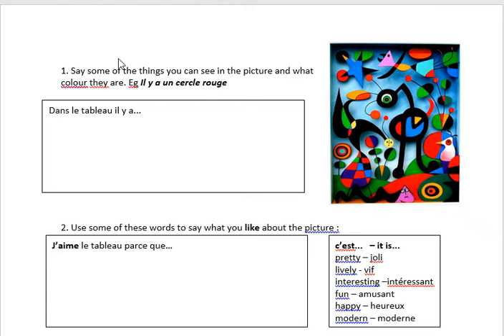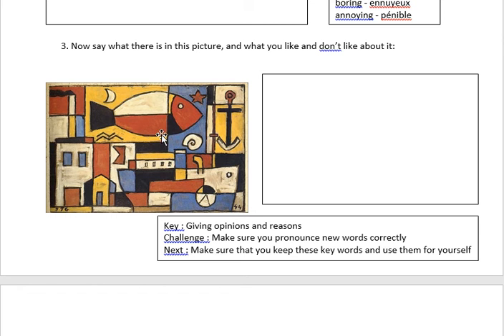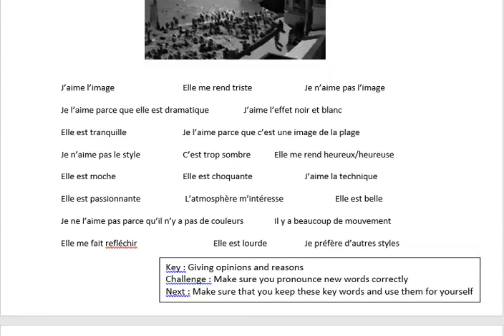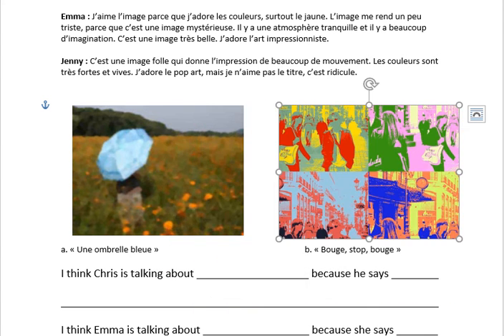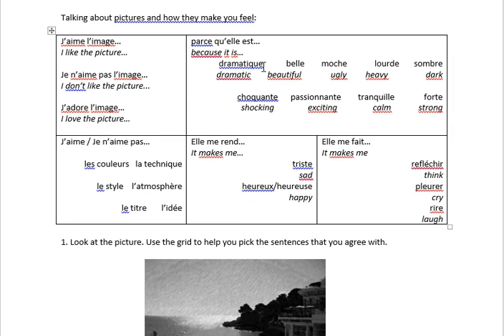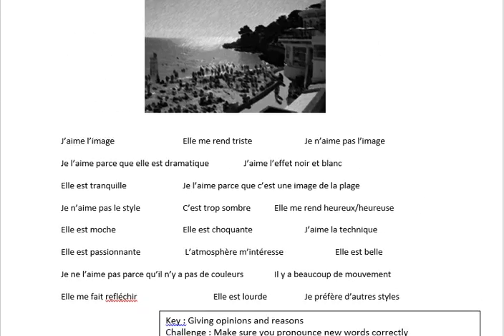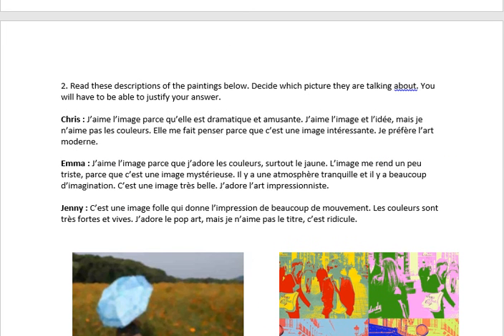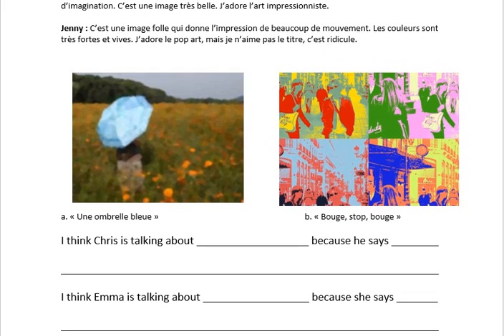talking about how a picture makes you feel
I have been asked to move these across from my school remote learning site because snooping around other people's lessons is the best form of CPD!